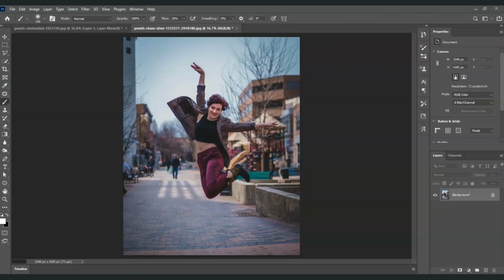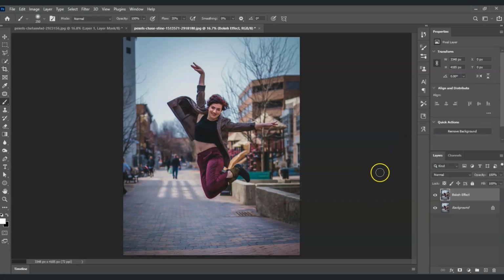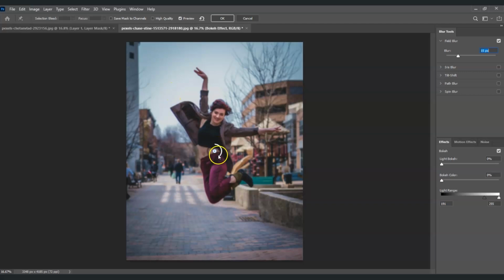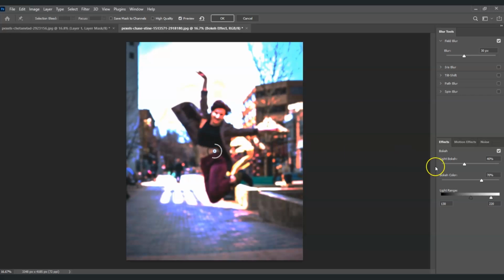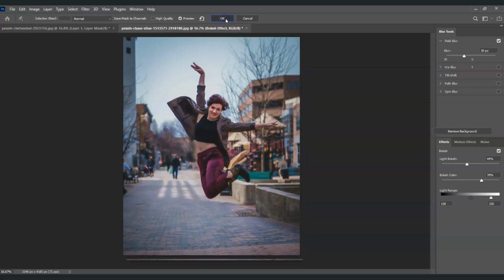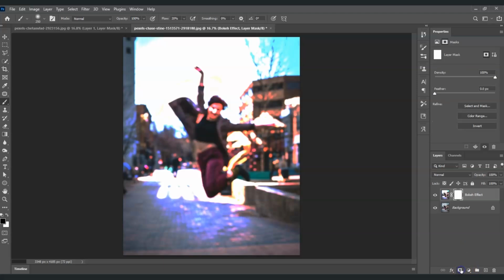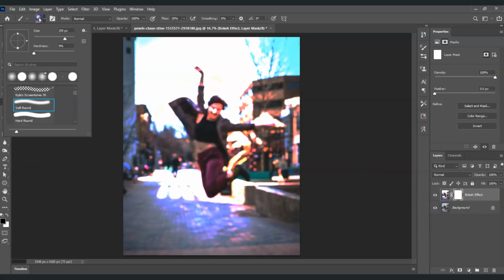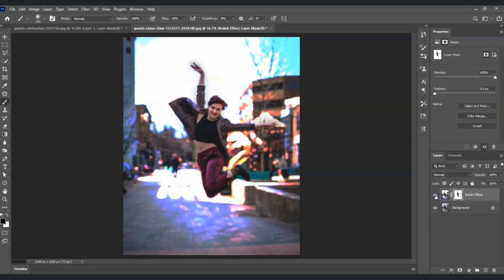How to Enhance Bokeh with Masks in Photoshop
Learn how to take your bokeh effects to the next level in this Photoshop tutorial!

Introduction (00:00 - 01:00)
Duplicating Layers and Applying Blur Gallery (01:00 - 01:50)
Adjusting Blur Options (01:50 - 02:50)
Adding Mask and Revealing Subject (02:50 - 04:34)

 We'll explore advanced techniques using masks to selectively enhance and customize bokeh in your images.
Whether you're a portrait photographer looking to elevate your background blur or a creative artist wanting to add a magical touch to your work, this tutorial will help you master the art of enhanced bokeh in Photoshop.